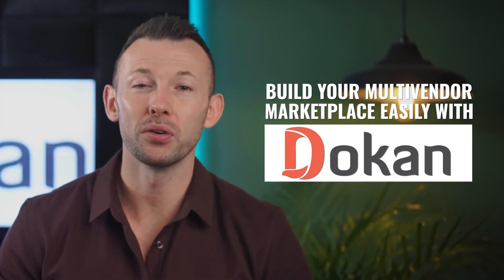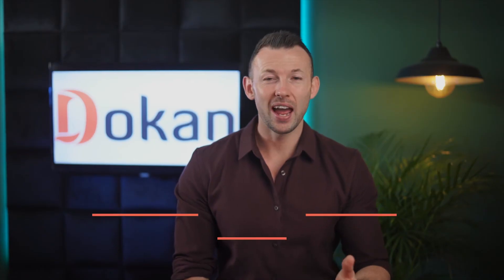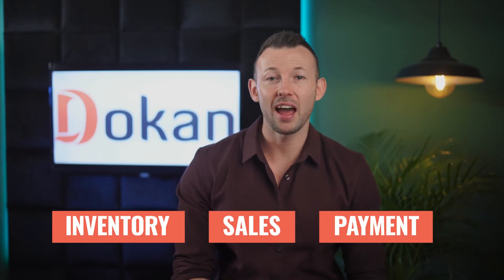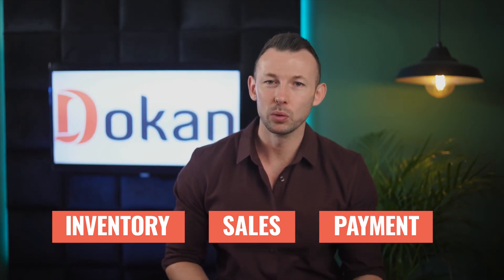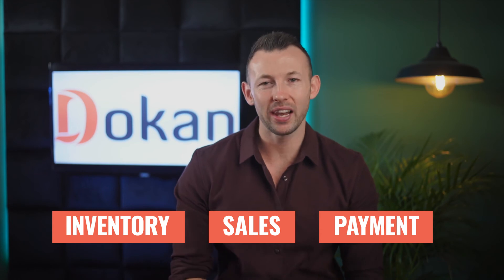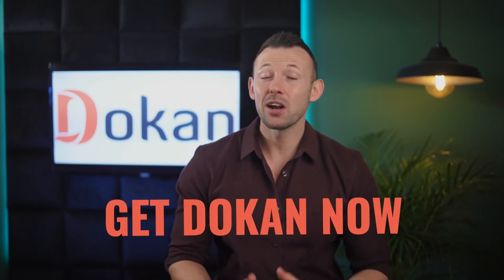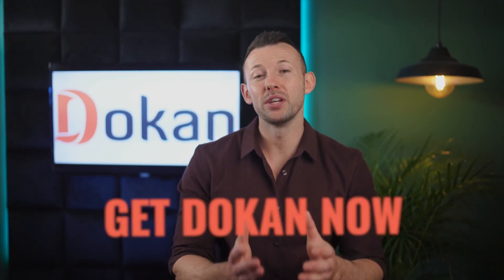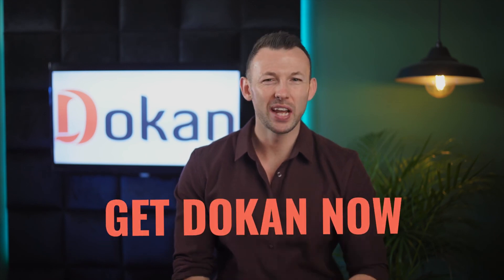Create Your Dream Multivendor Marketplace with Dokan | The Ultimate Solution for Your WordPress Site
Embrace the change and stay ahead in the eCommerce game with Dokan - the most popular multivendor marketplace solution for your WordPress Site.

In this digital era, more and more people are shopping online. You must leverage this shift as a business owner to ensure you get all the potential sales. A multivendor site allows you to sell your products alongside other vendors, ensuring customers can find everything they need in one place.
Building a multivendor site can be daunting, not to mention expensive and time-consuming. Also, managing orders, payments, and inventory requires resources you might have yet to have. But don't worry. We've got the perfect solution for you - Dokan Multivendor Marketplace.

Dokan provides an all-in-one solution for your online marketplace needs. With its advanced features and user-friendly dashboard, Dokan allows you to manage your inventory, sales, and payments with just a few clicks. It's always been challenging to build your dream multivendor marketplace!

Join the eCommerce revolution and start reaching new customers to grow your business. Watch this video to see how Dokan can simplify your online business operations and boost your profits.